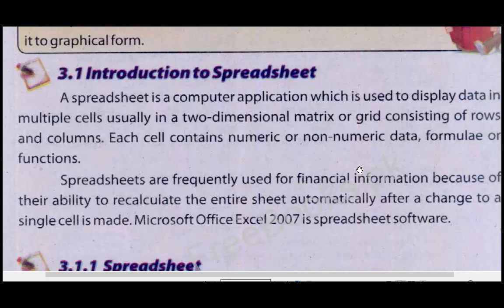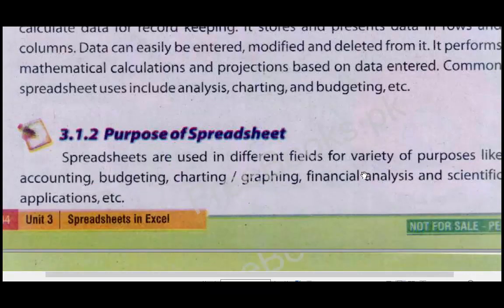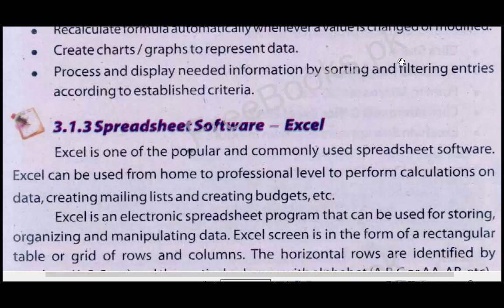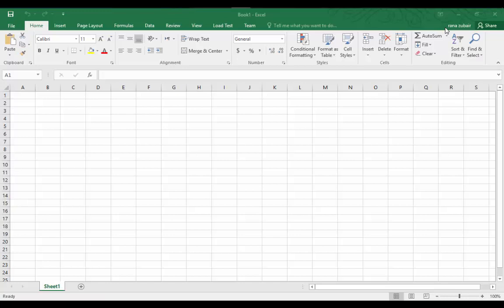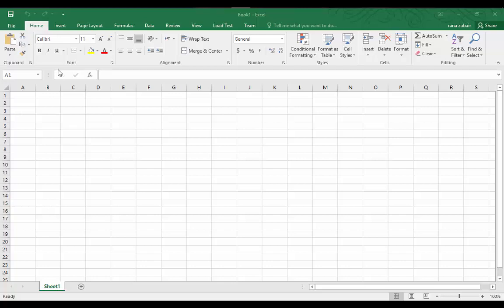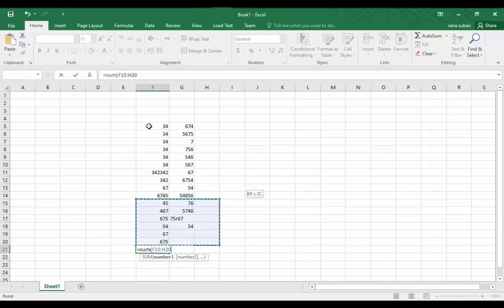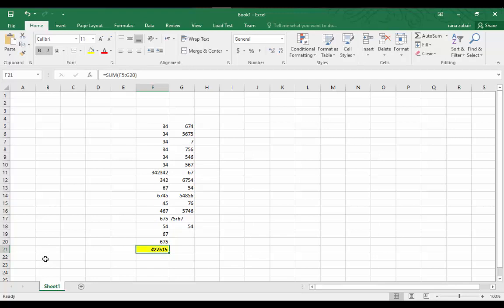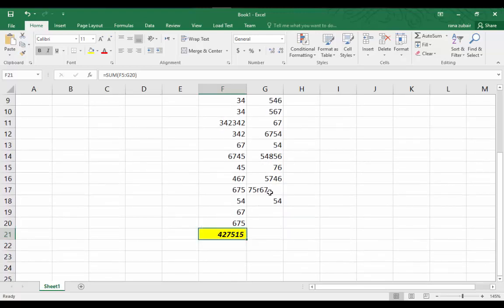Lecture #9 Computer Science 8th Class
This is the ninth lecture of computer science for the 8th class according to the new syllabus 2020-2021.